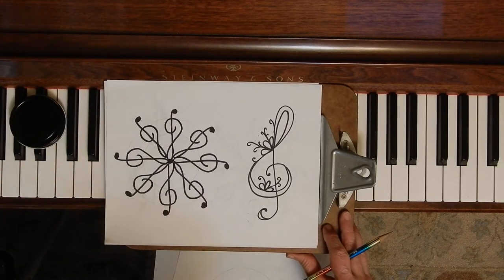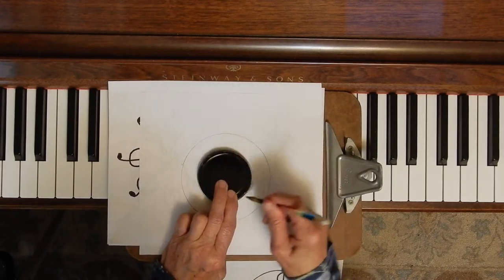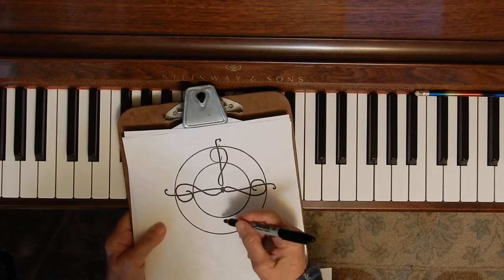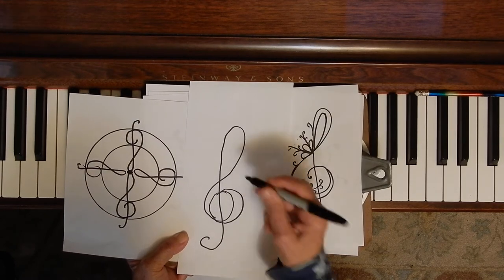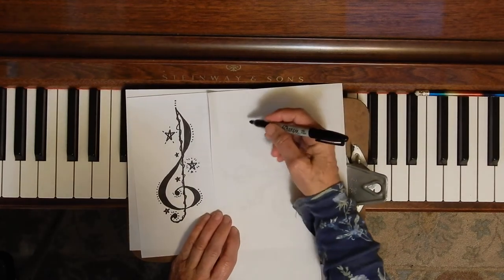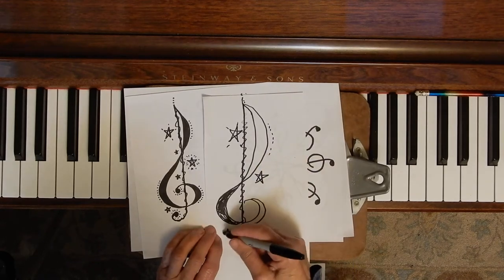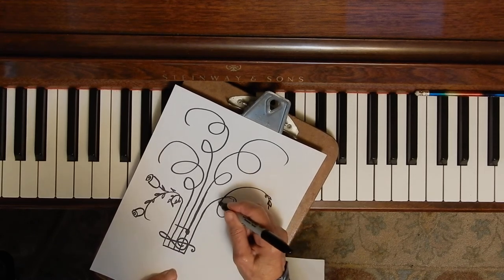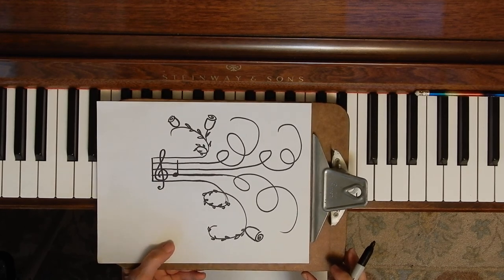Treble clef art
Now that you can draw the treble clef, have some fun with it, and make a work of art!